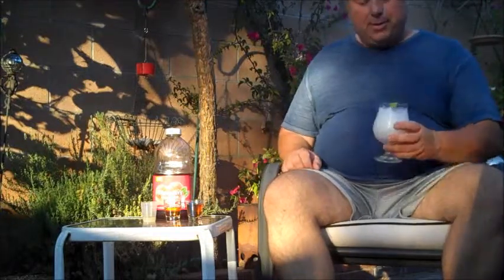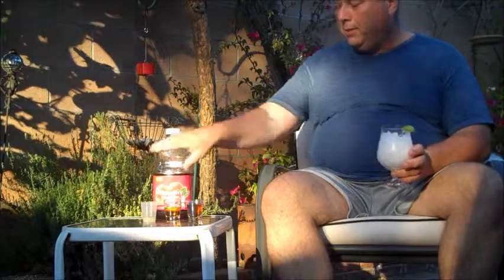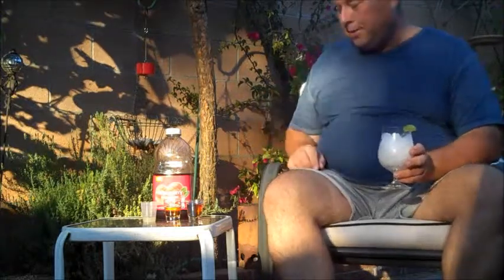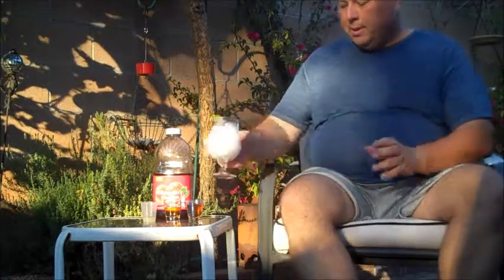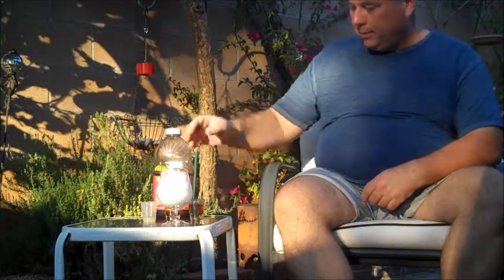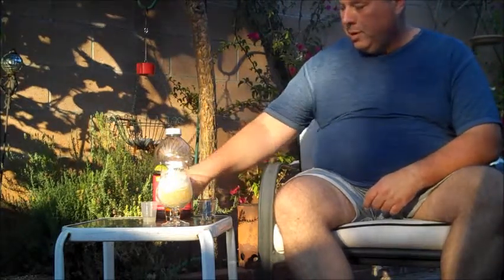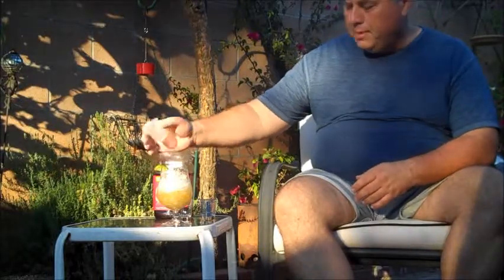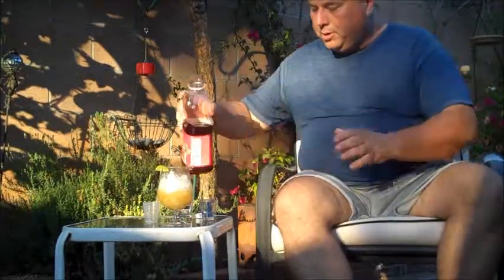The World on Wheels Presents: The Cocktail Hour - Scarlet O'Hara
Our version of this classic southern cocktail.